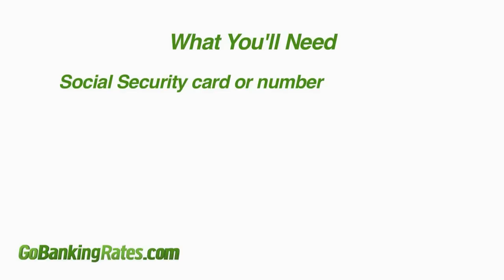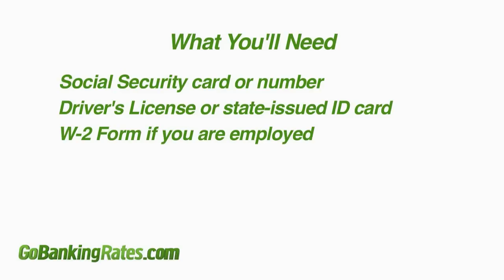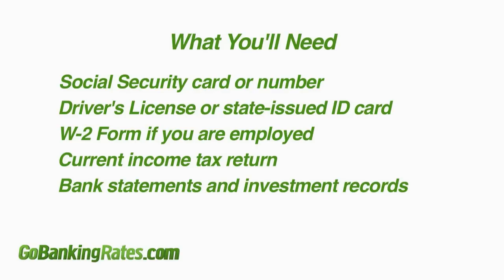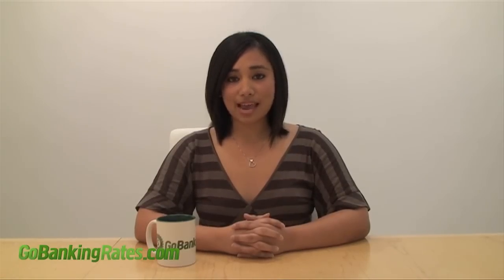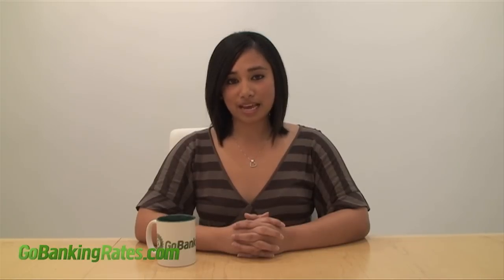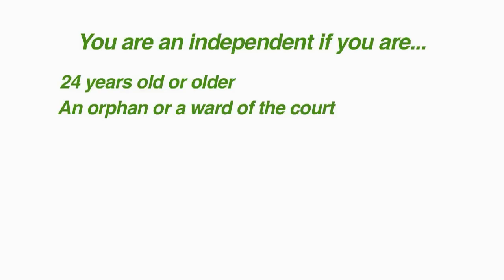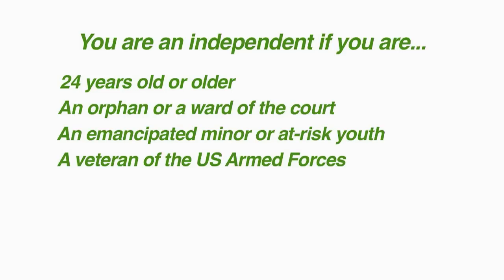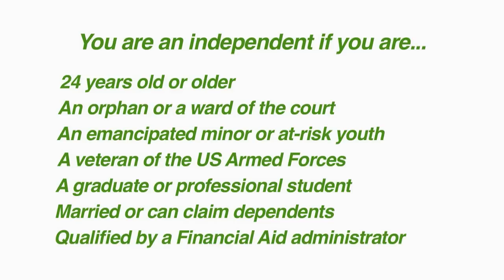Best FAFSA tips: How to get the most financial aid | GBR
Before you get too overwhelmed figuring out how to pay for college, make sure you apply for financial aid using these FAFSA tips.

What is FAFSA? It stands for the Free Application for Federal Student Aid and allows students to apply for college grants and loans. It’s the largest source of financial aid to pay for college or higher education. Watch to learn tips for how to fill out your FAFSA application.